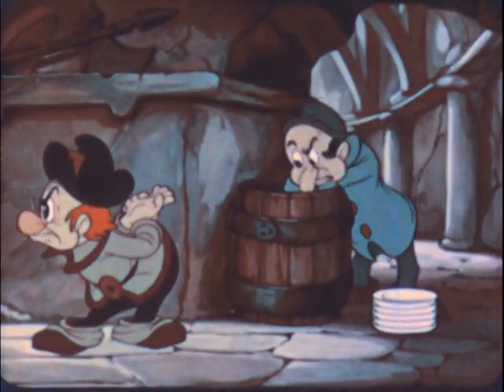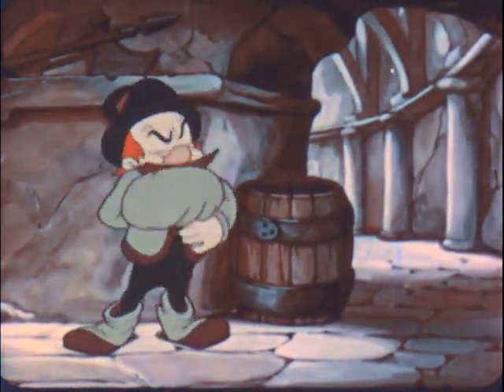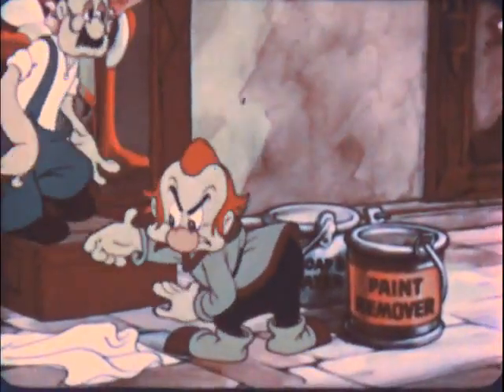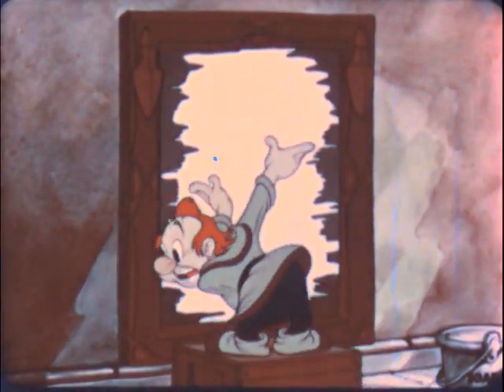Swing Cleaning 1941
Gabby is a short-lived Max Fleischer animated cartoon series distributed through Paramount Pictures. Gabby debuted as the town crier in the 1939 animated feature "Gulliver’s Travels" produced by Fleischer. Shortly afterward, Paramount and Fleischer gave Gabby his own Technicolor spinoff cartoon series, eight entries of which were produced between 1940 and 1941. Gabby was voiced by Pinto Colvig, the voice of Walt Disney's Goofy, and Grumpy and Sleepy from Snow White and the Seven Dwarfs.

Jack Mercer (the voice of Popeye and King Little, Sneak, Snoop, Snitch, and Twinkle Toes in Gulliver’s Travels) was regularly cast alongside Colvig, as either a king, mayor, snitch, fish, castle worker, fire fighter, or sometimes even as Gabby's humming.